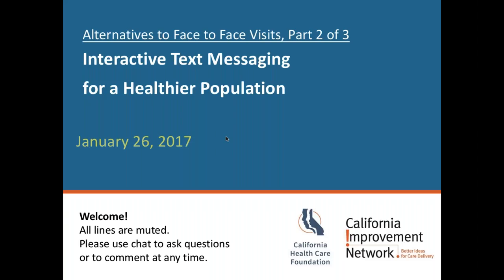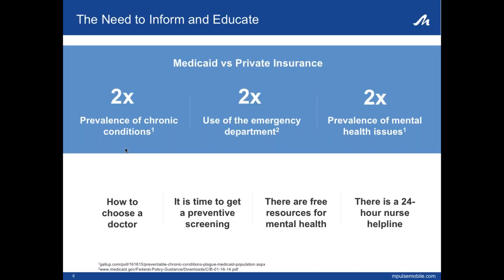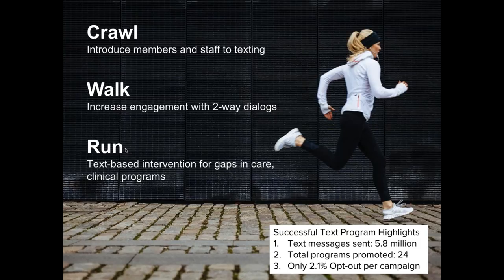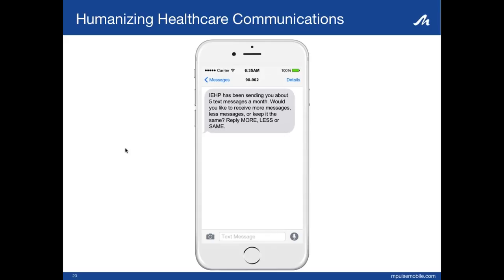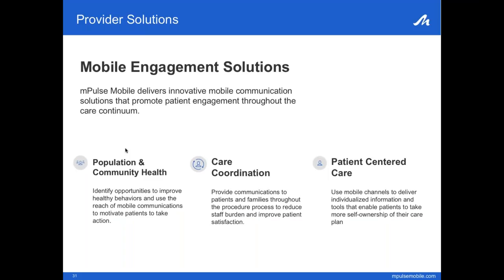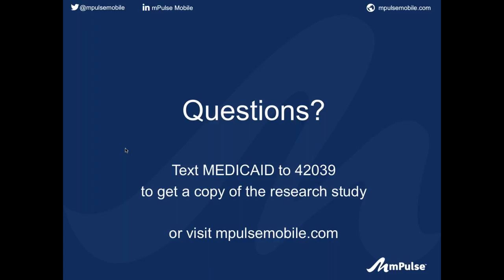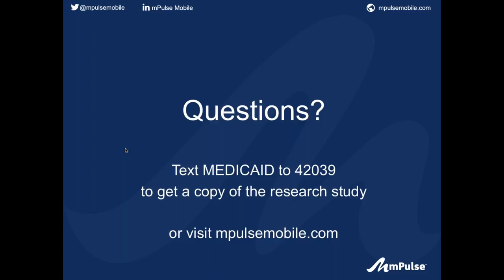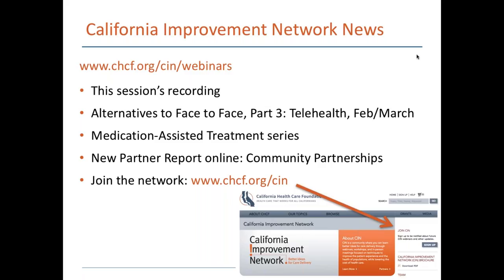Interactive text messaging for a healthier patient population a Medi Cal health plan case study 1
Tailored and engaging mobile messaging campaigns can help patients choose a doctor, schedule care, and utilize resources like urgent care clinics and nurse advice lines. Learn how the Inland Empire Health Plan used texting to increase newly enrolled Medi-Cal beneficiaries’ knowledge and activation levels while decreasing their ER utilization.